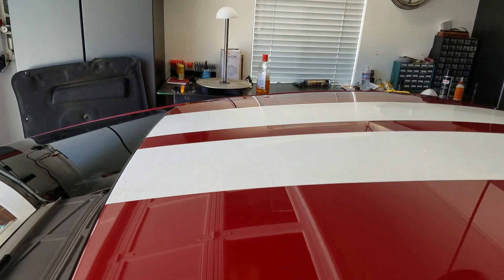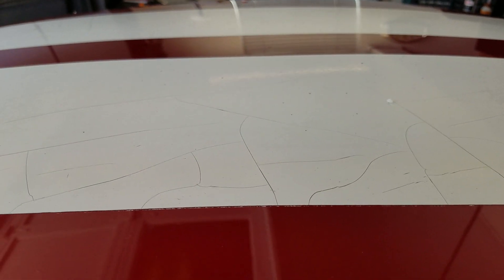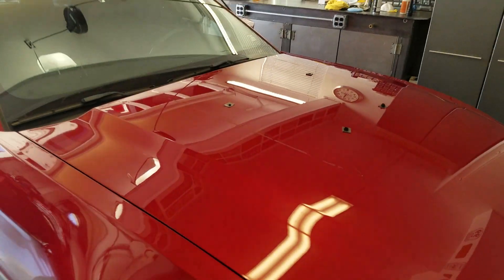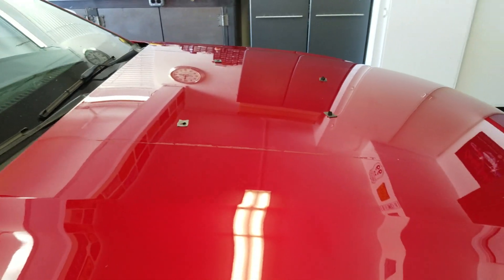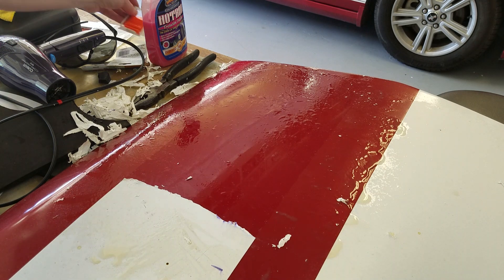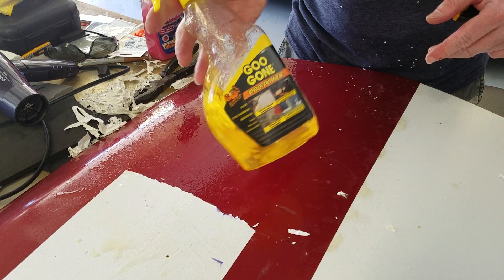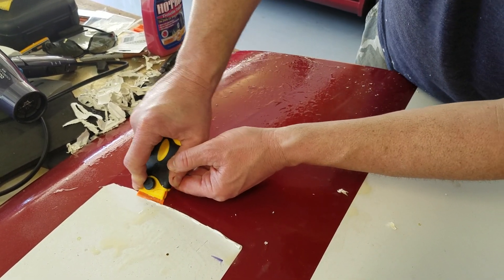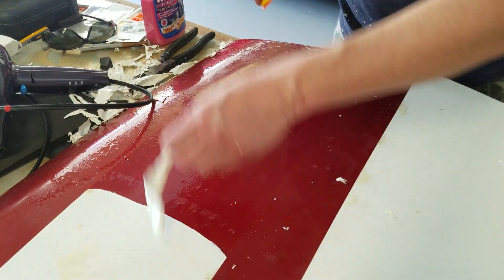Vinyl stripe removal